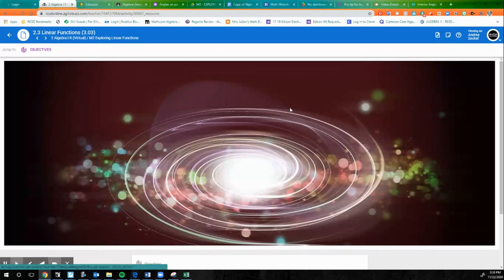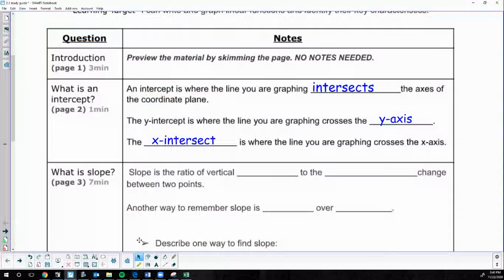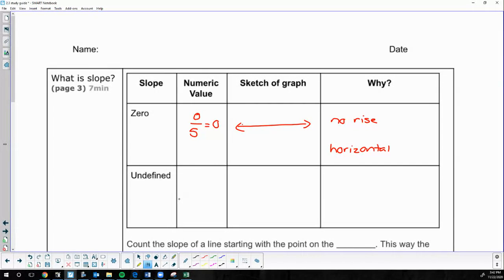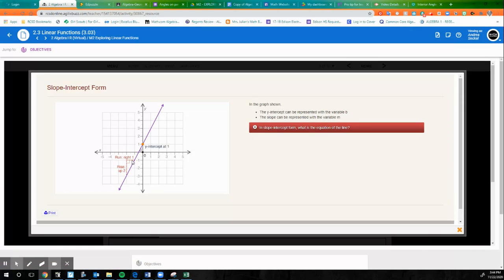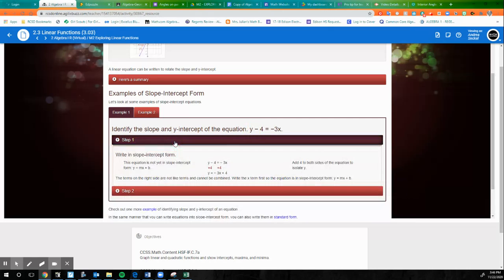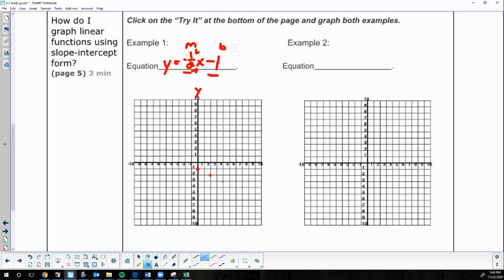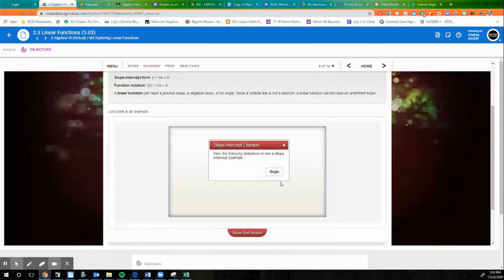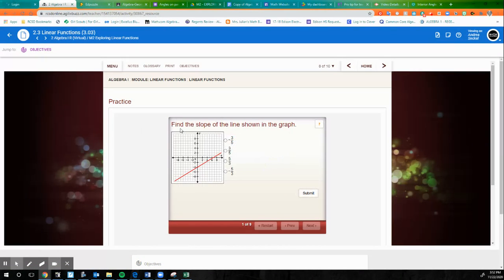eLearning lesson 2.3 Linear Functions